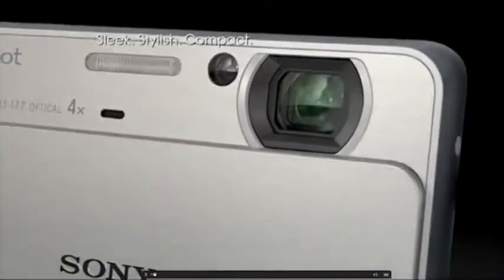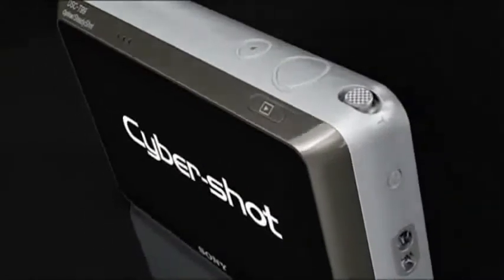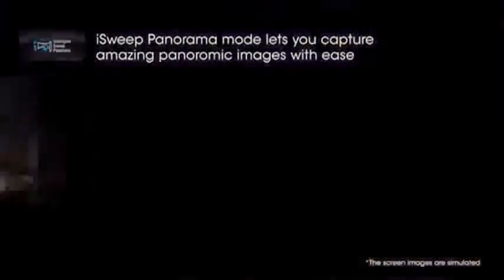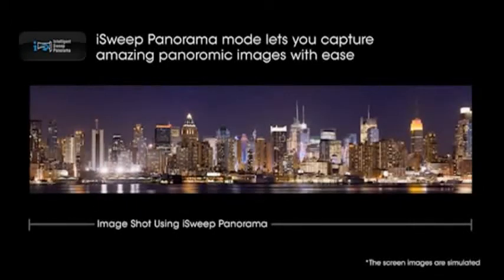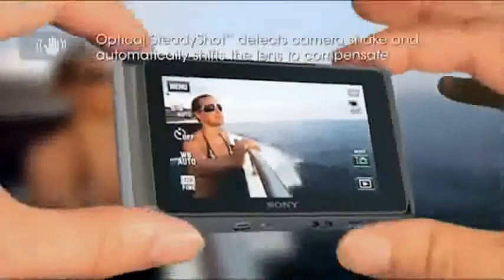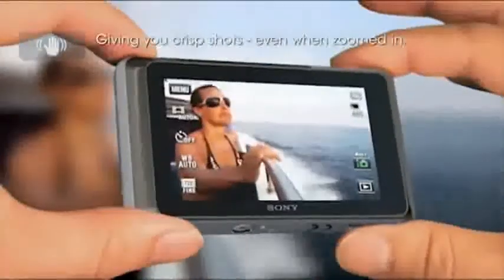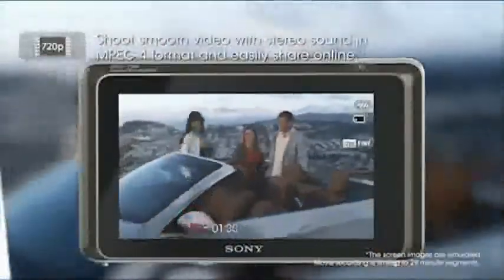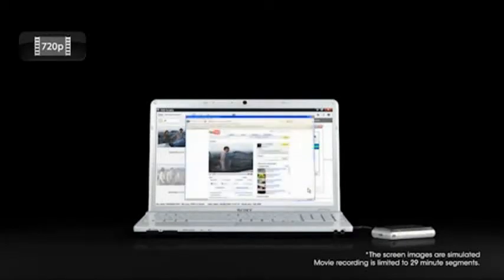Câmera Digital Sony T99